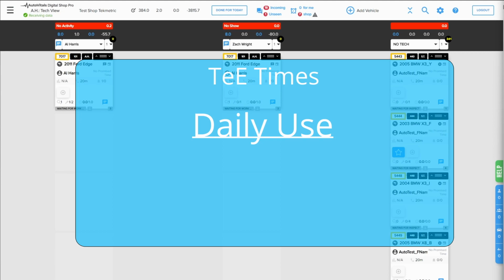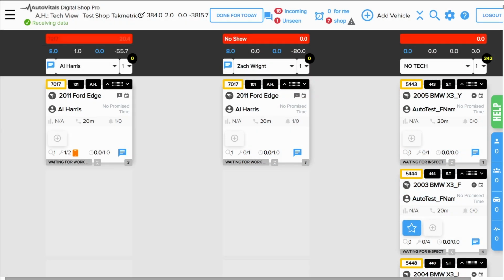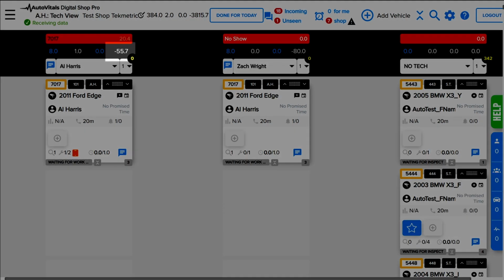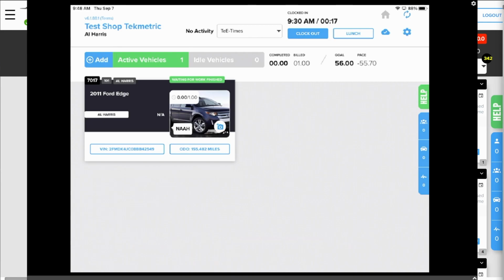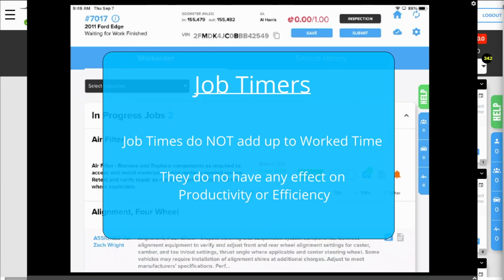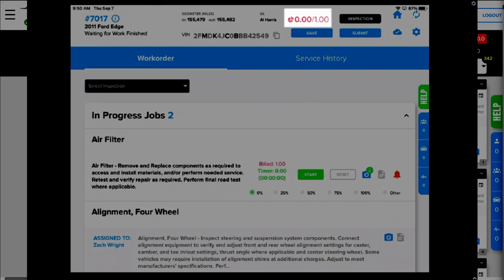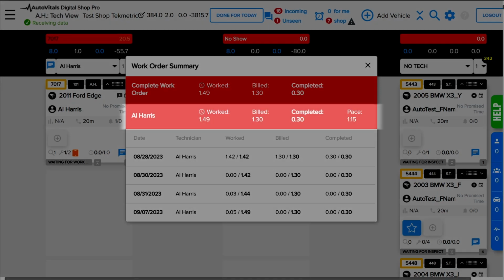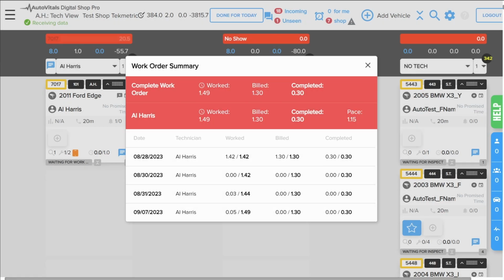TeE Times Training #2 - Daily Use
In this video, we cover how to leverage the TeE Times system on a daily basis to measure the progress and efficiency of your technicians

If you have not watched the TeE Times Setup video, please do so first.

0:00 Intro
0:33 Technician Header
1:50 Tablet - Homepage
2:18 Tablet - Work Order
3:06 Work Order Summary
4:12 Outro